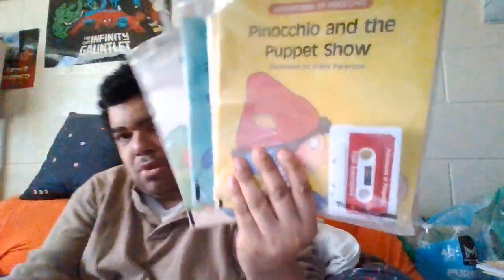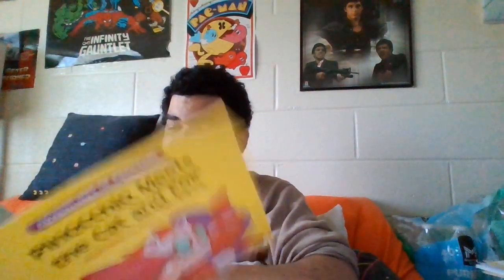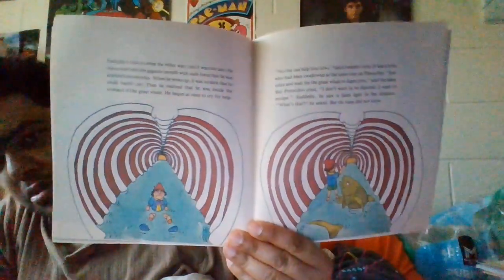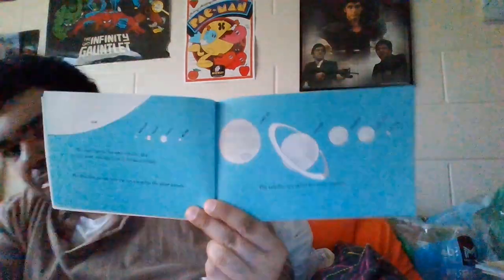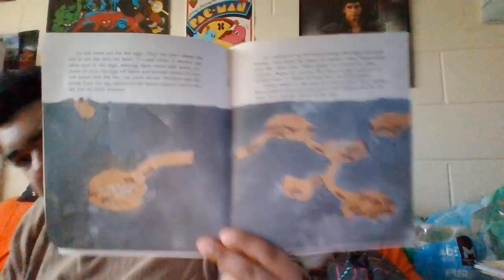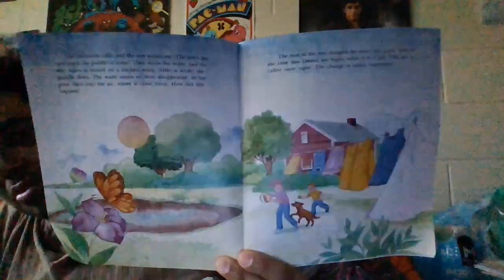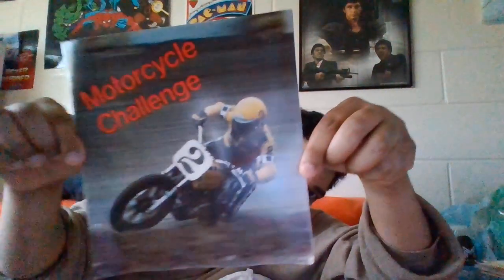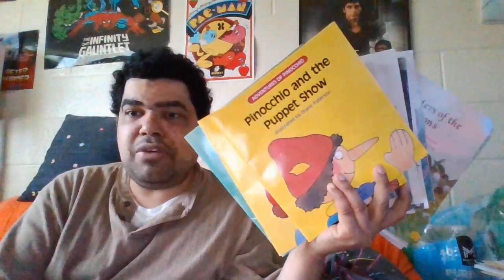unboxing episode 748